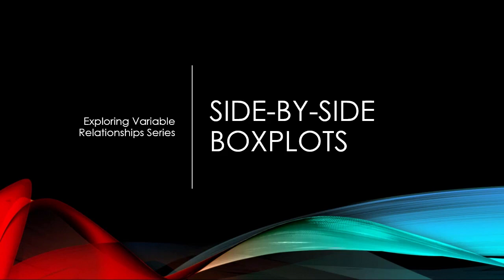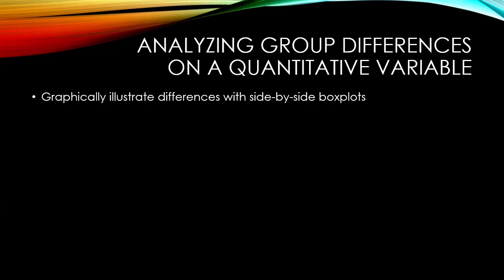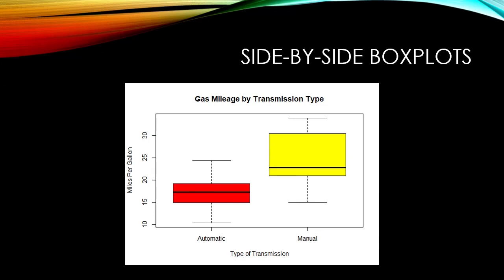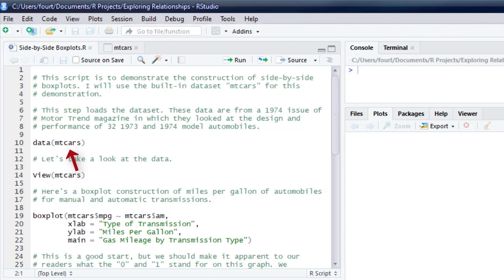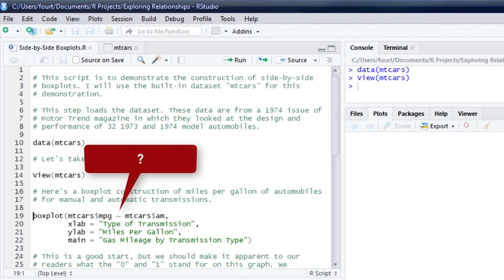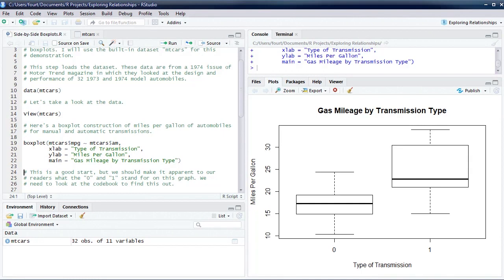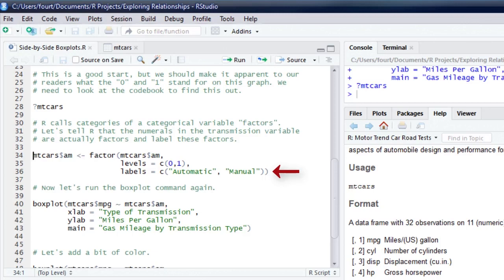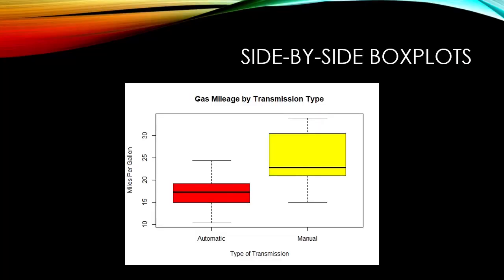Side by Side Boxplots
There are three bivariate combinations: a categorical and quantitative variable, two quantitative variables, and two categorical variables. Let's get started with the first of these. We always start with pictures. The analysis of a categorical and quantitative variable is no exception. The picture we want to use here is a boxplot for each category of the categorical variable. There are multiple categories, so there are multiple boxplots. We call these "side-by-side boxplots." If the distribution of the quantitative variable is the same, regardless of category, then this variable is not related to the categorical variable. If we see differences in our boxplots, that suggests a relationship.